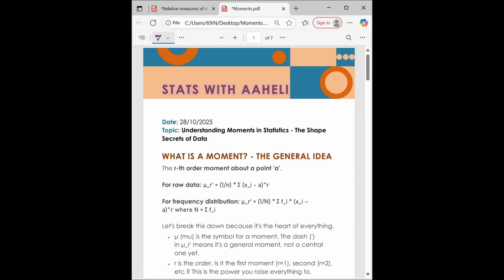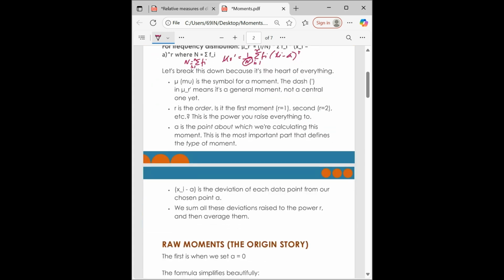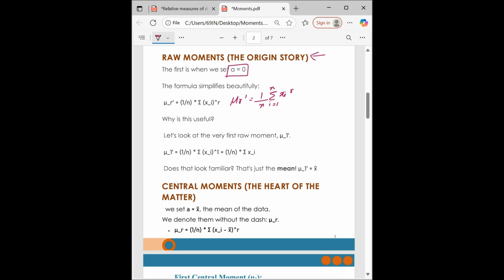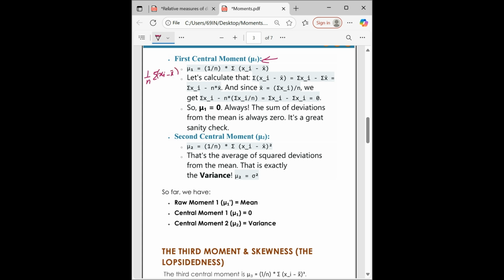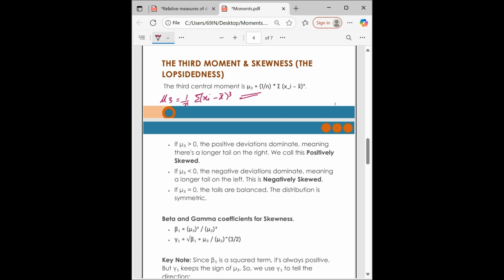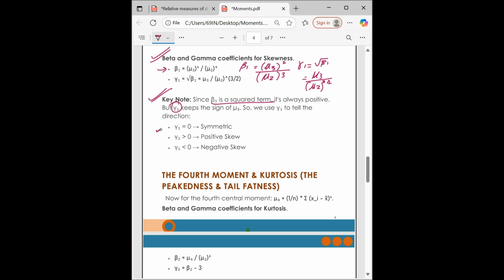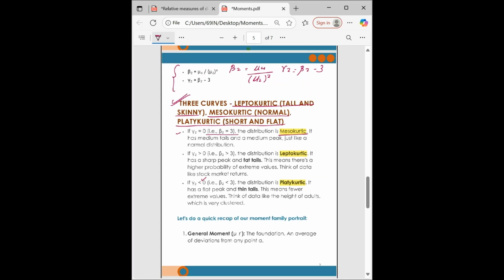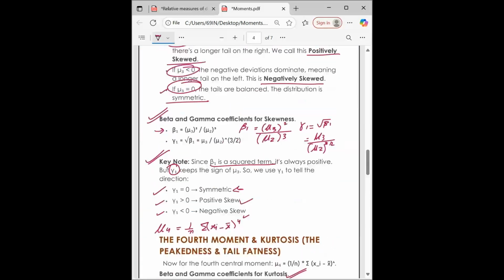The 4 Numbers That Describe ANY Dataset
🤔 Ever feel like you're missing the full story of your data? You calculate the average, you check the variance... but something's still hidden. What about its symmetry? The shape of its peak? The secrets in its tails?

Welcome to the world of Statistical Moments—the master keys that unlock the complete picture of your data's personality. This isn't just another math lesson; it's the bridge between basic calculations and true data intuition.

In this ultimate guide, we demystify moments from the ground up. No complex jargon, just clear explanations and powerful visuals that will change how you see data forever.